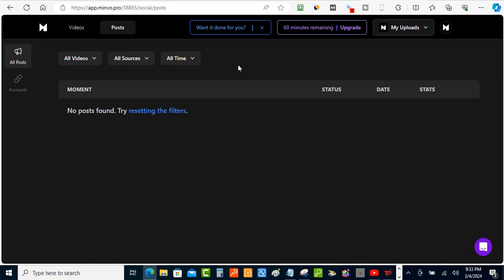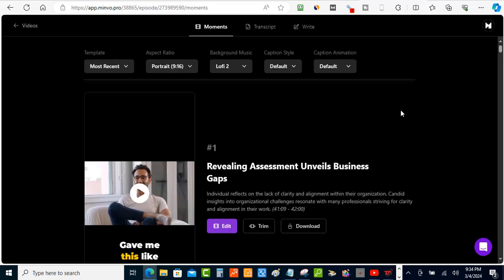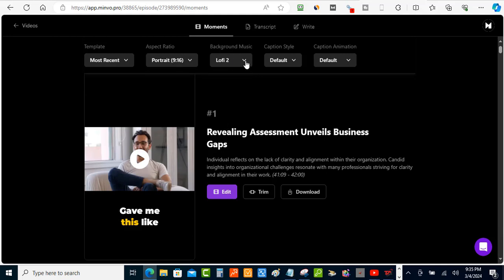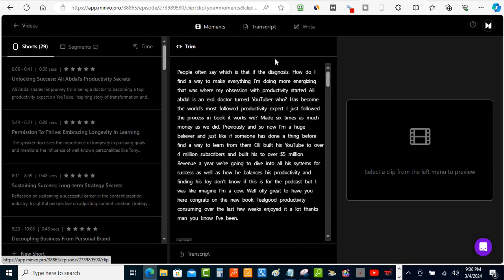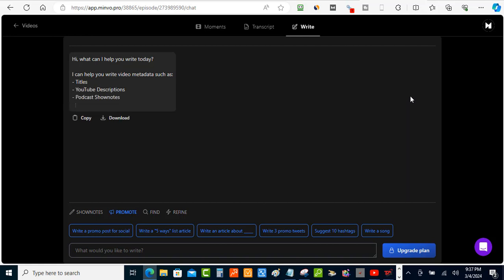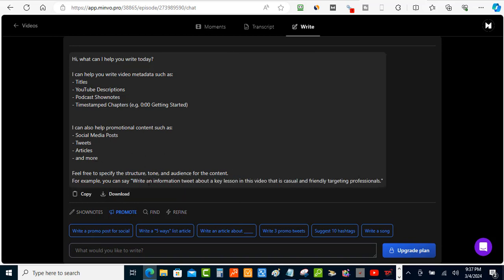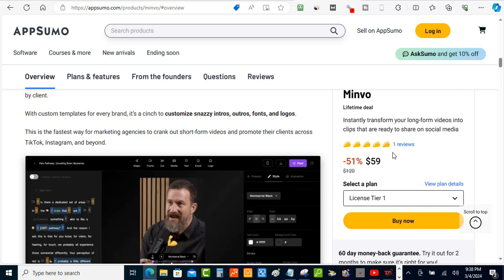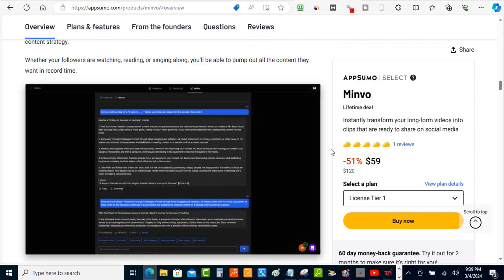Minvo AI Review: Transform Your long-form Videos into Social Media-Ready Clips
This is an Minvo ai review to help you make a better decision if minvo will help your become more productive in your business. Minvo is an AI tool that can transform your long-form video into short-moment clips with just a few clicks of the button.

And that's not all it even has an AI chatbot that can turn your video into written content like LinkedIn post, tweets, SEO blog post,s and much more.

Repurposing your content has just gotten a whole lot simpler.